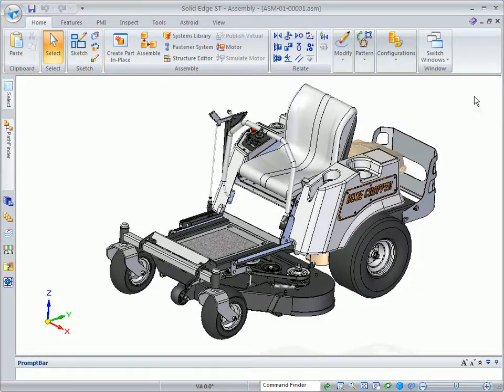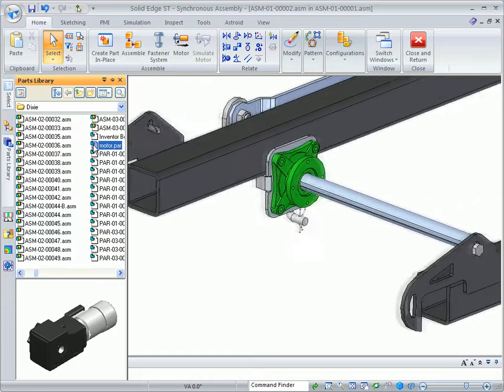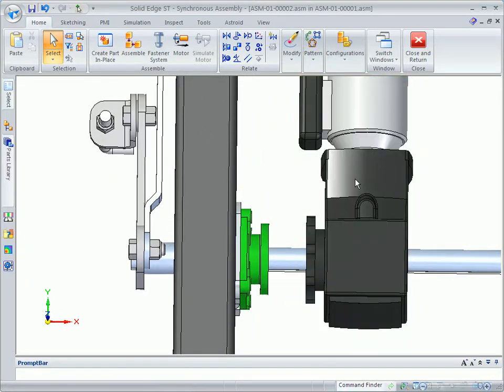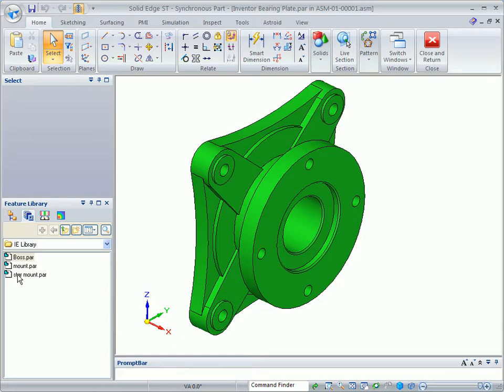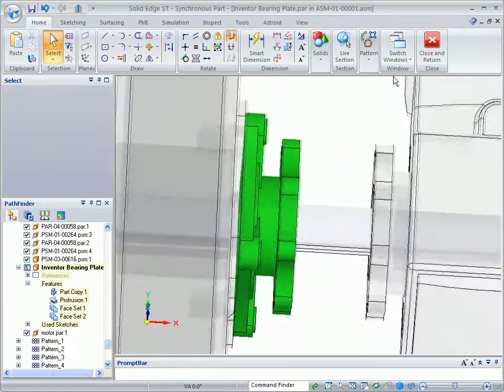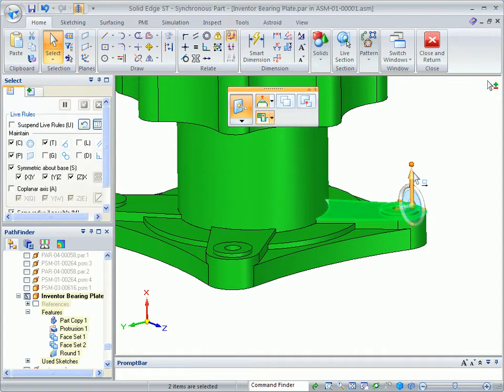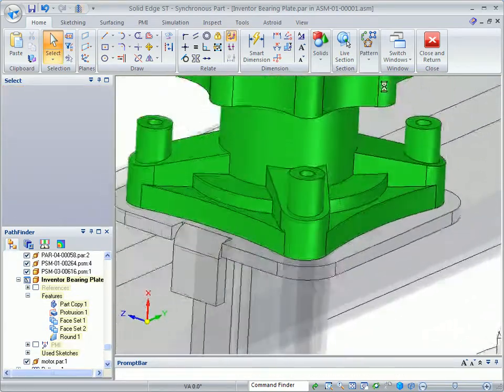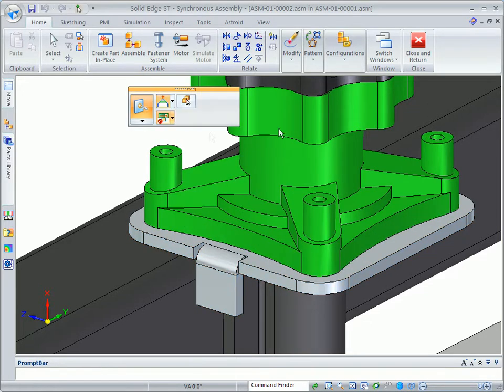Solid Edge- Handling Imported Data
This demonstation shows how to leveraging 3D supplier data.